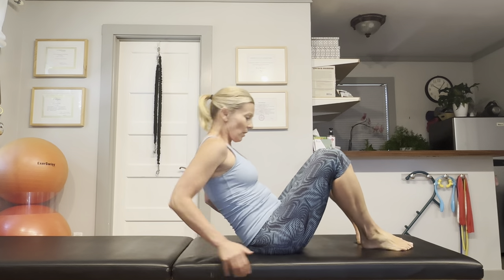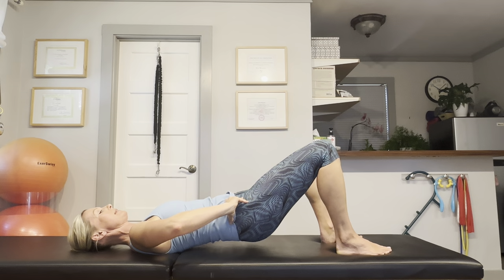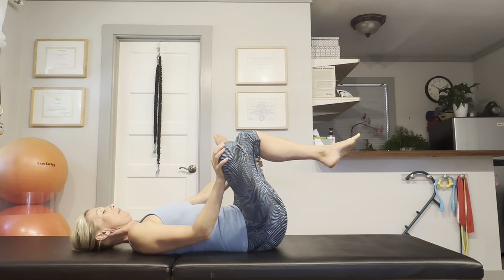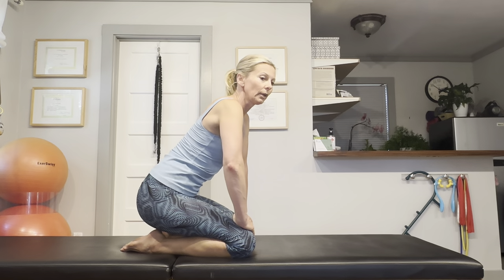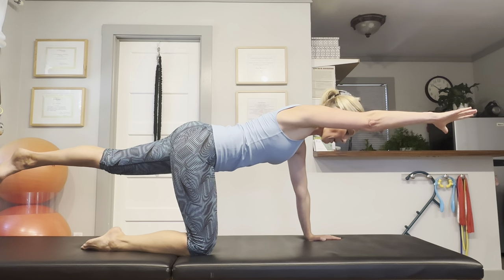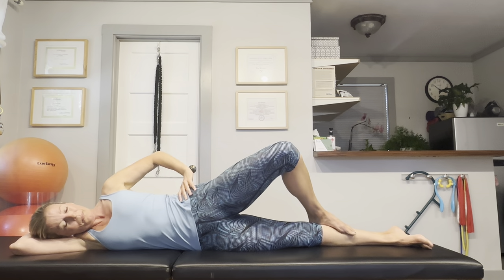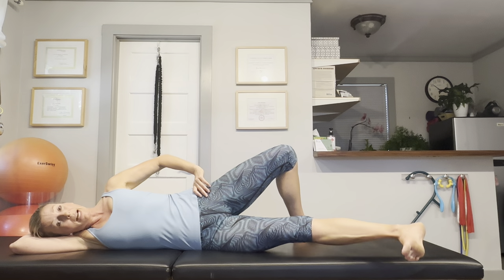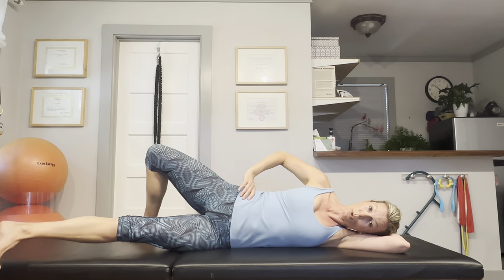Quick Pilates Routine To Relieve Sciatica In Just 10 Minutes - FOLLOW ALONG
YOU FINALLY ARRIVED AT A PLACE WHERE YOU RECEIVE SIMPLE AND EFFECTIVE GUIDANCE ON HOW TO ELIMINATE CHRONIC SCIATIC AND LOWER BACK PAIN FOR GOOD.

DO YOU HAVE SCIATICA NERVE PAIN? IN THIS VIDEO I WILL TAKE YOU THROUGH A 10 MINUTE PILATES ROUTINE TO HELP YOU RELIEVE SCIATICA PAIN.
IN THIS 10 MINUTE FOLLOW ALONG PILATES ROUTINE WE WILL FOCUS ON CORE STRENGTHENING, STABILIZING THE LOWER BACK, STRETCHING AND MOBILIZING STIFF JOINTS.

00:36 PELVIC LIFT - BRIDGE
03:54 PIRIFORMIS STRETCH
06:07 PELVIC SCOOP - SPINAL WAVES
07:23 BIRD DOG - OPPOSITE ARM AND LEG EXTENSION
09:33 CHILD POSE WITH HIP CIRCLES
11:03 LATERAL HIP STRENGTHENING
12:35 ADDUCTOR STRENGTHENING
15:35 TOE TAPS
16:41 WINDSHIELD WIPERS - LOWER BACK STRETCH
16:53 KNEE TO CHEST LOWER BACK STRETCH
17:17 MERMAID STRETCH FOR HIPS AND LOWER BACK
19:30 SCIATICA PAIN ELIMINATION PROGRAM

About me: Eva Wennes - PainFree For Life Pilates

With my help you can eliminate chronic pain without the use of drugs and surgeries and I will teach you how to increase your strength, flexibilty and mobility.

Schedule a 15 min call to talk about your body's specific needs!